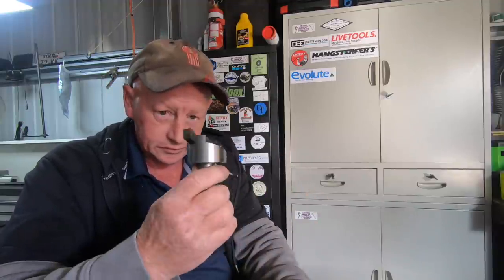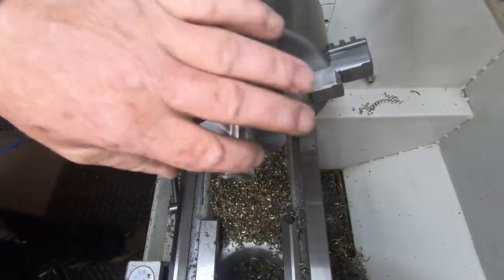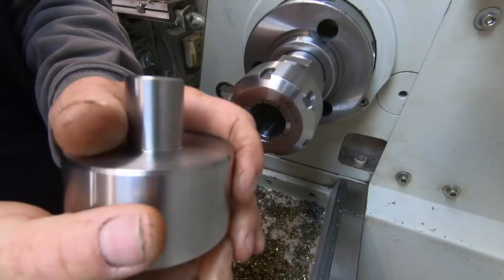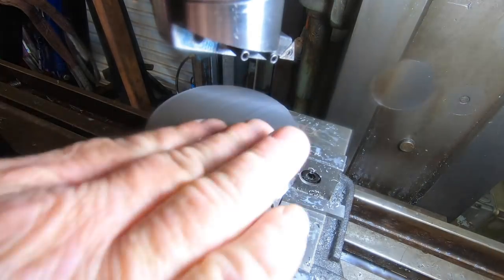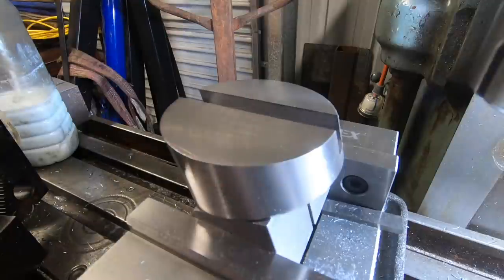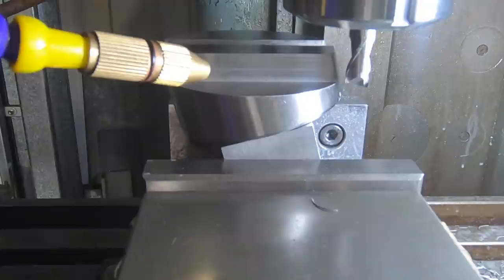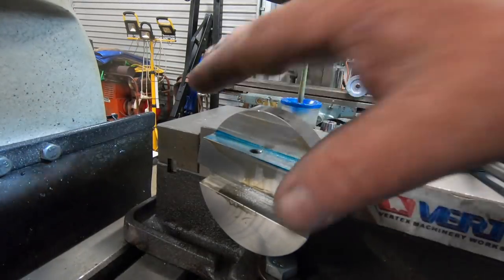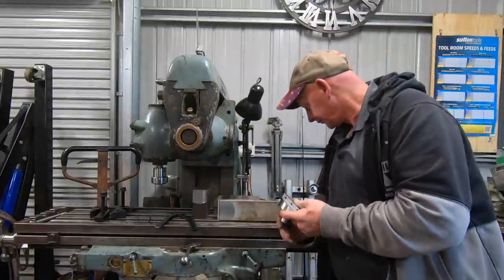Fly Cutter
Gday, time to make a bigger Fly Cutter, I hope you enjoy the build, Cheers